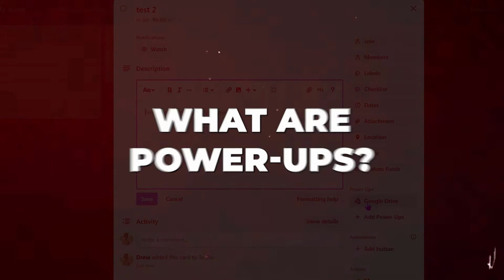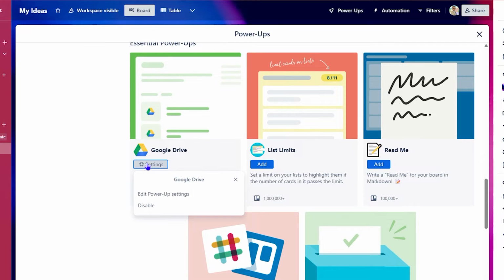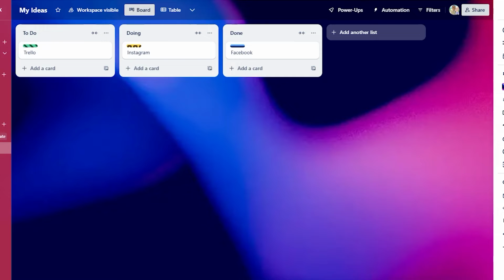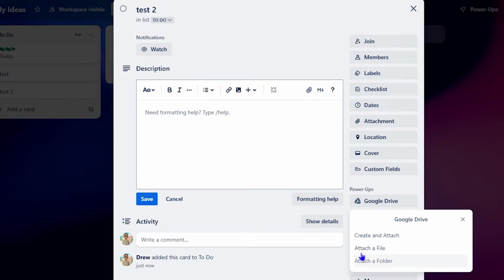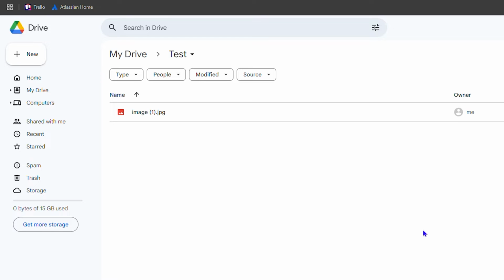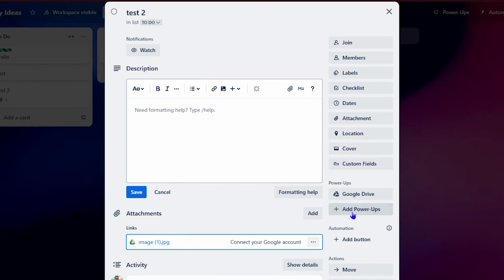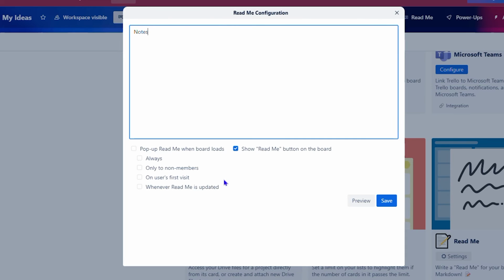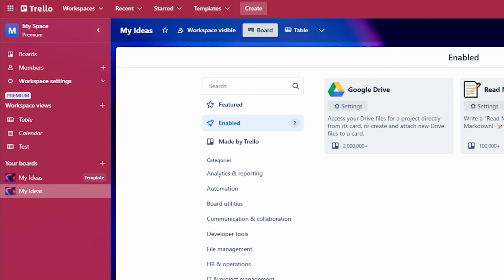How to Add POWER UPs in Trello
Take your Trello boards to the next level with Power-Ups! In this video, we'll show you how to boost your productivity and workflow by integrating powerful features and tools into your boards. From automating tasks to tracking progress, we'll explore the top Power-Ups you need to know about to maximize your Trello experience. Whether you're a team lead, project manager, or individual user, this video is perfect for anyone looking to get more out of Trello. So, what are you waiting for? Watch now and discover how to unlock the full potential of your Trello boards with Power-Ups!